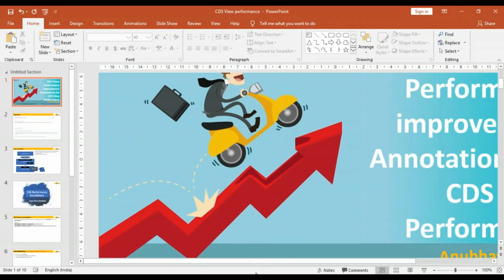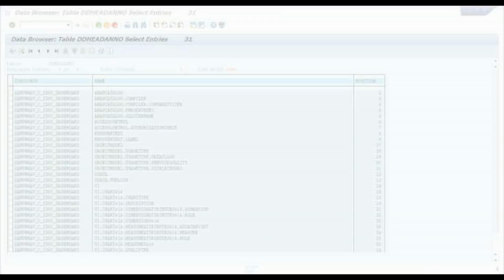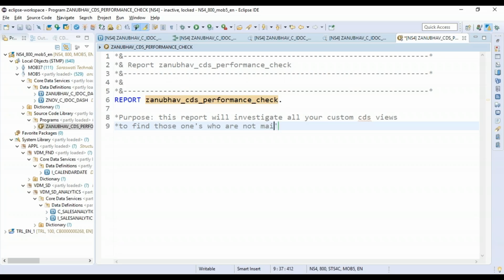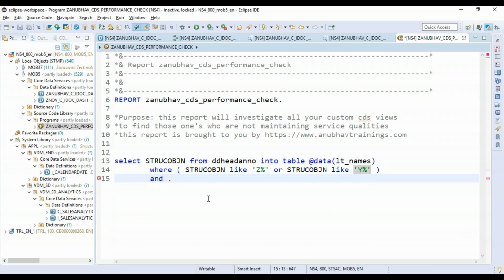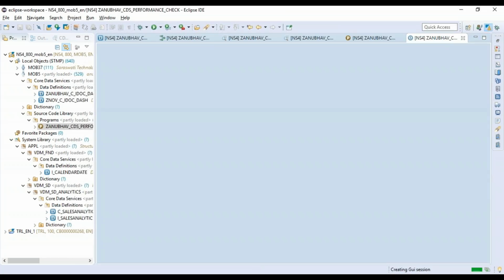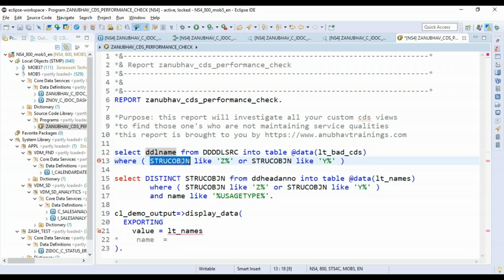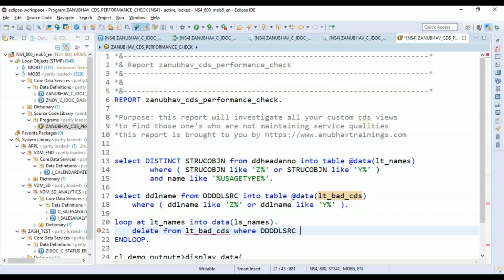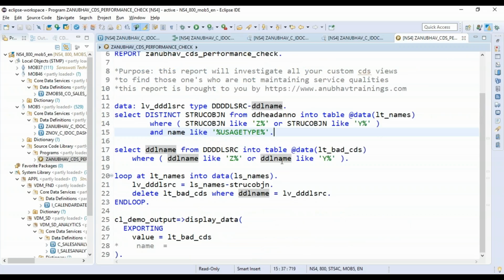Part 3 CDS View Performance | Find Custom CDS views with missing Service qualities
In this series of videos, We want to discuss some performance aspects of ABAP CDS views. This video focus on finding the CDS views which miss out the service qualities annotations
ObjectModel.usageType.serviceQuality
ObjectModel.usageType.sizeCategory
ObjectModel.usageType.dataClass

Learn all the different techniques, which include the development of CDS in the following aspects
➜ Finding CDS DDL Source Table
➜ CDS View with Dependency Tree, Dependency Graph and Graphical Editor
➜ Method 1 CDS Execution Plan: WIth the SQL Trace ST05
➜ Method 2 CDS Execution Plan: SQL Console
➜ CDS Execution Plan and Operations
➜ Best Practices to Improve Performance
➜ Demonstrate Null Value Preserving vs Non-Preserving Performance
➜ Code Push Down Exceptions
➜ Summary of the Section and Course

▶ Core Data Service is also known as CDS is one of the integral parts of many SAP® Projects. Advantage of Using CDS are:

➜ With the help of Core Data Services, we can expose data in views
    which are compatible with ABAP® Dictionary
➜ Transport CDS views across multiple systems
➜ We can perform complex queries and join operations and reuse
    existing CDS views
➜ We can use CDS view inside the ABAP® program with AMDP to Take
    Advantage of Performance of HANA® and Features of ABAP®
➜ CDS also come up with feature-rich annotations, with the help
    of which we can expose CDS views as oData source in a few
    simple steps
➜ All than and more gives you enough reason to learn and
    understand CDS view

The category service quality reflects the quality of service with respect to the expected performance of the CDS view. size category classification is that the size of the involved
tables has a significant impact on the resource consumption within HANA – even if database access returns only a few rows.